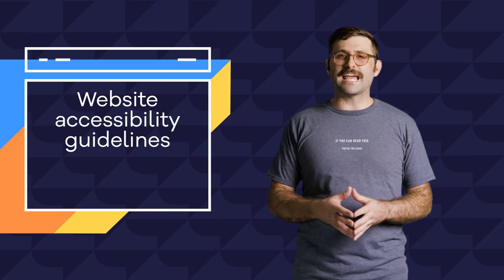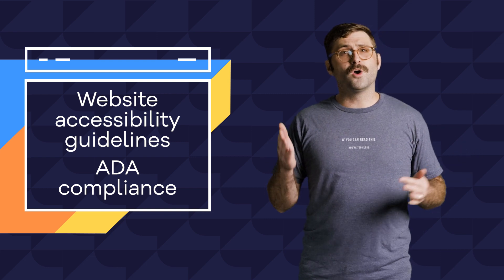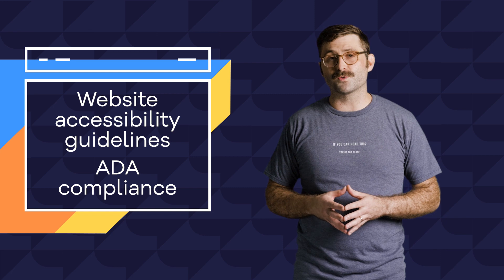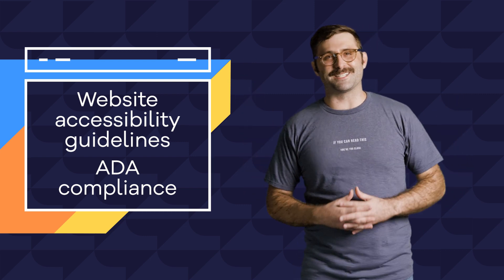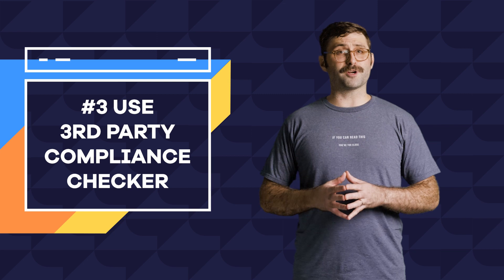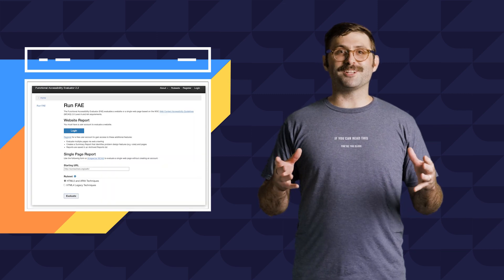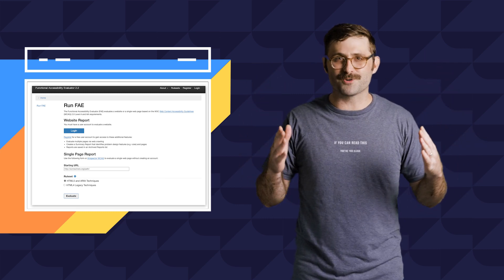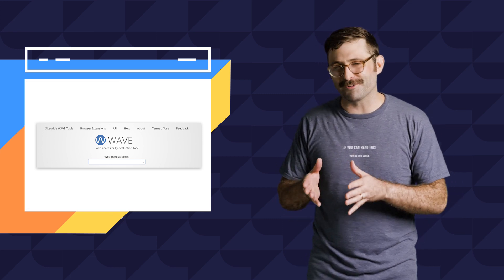How to Make your Website Accessible - HostGator Hosted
Website Accessibility is probably a phrase that you have come across if you have been around the website world for a while. If you are just getting started, then this might be news to you.

Website Accessibility is the inclusive practice of ensuring there are no barriers that prevent interaction with, or access to, websites on the Web by people with physical disabilities, situational disabilities, and socio-economic restrictions on bandwidth and speed.

That sounds like a lot to address by yourself, and you would be right. Lucky for you, there are dozens of tools at your disposal to help make your website accessible to everyone!

Not only is website accessibility a good thing to have in general; but it also helps to boost your SEO, and we all know how important that is.

So stop scrolling and tune in. Let's make this website work for you!

Timestamps:
00:00 - Introduction
00:26 - Why Website Accessibility Matters
01:25 - Top 3 Pointers When Getting Started
02:23 - Wrap Up

Accessibility Tips:

Accessible WordPress Themes:
Using an accessibility-ready WordPress theme can help you make sure your site follows best practices for navigation, contrast and other issues.

Plugins to check and improve your WordPress site’s accessibility:
Don’t want to switch themes, or can’t switch just yet? The free WP Accessibility plugin can help you fix some of the most common theme accessibility issues.

Like SEO and cybersecurity, accessibility is a process, not a one-time task. Keep learning, keep improving and you can keep more visitors coming back to your site.